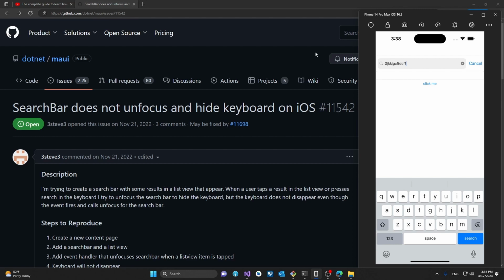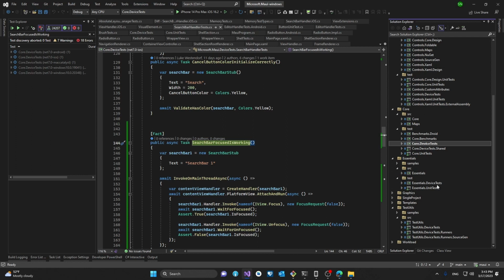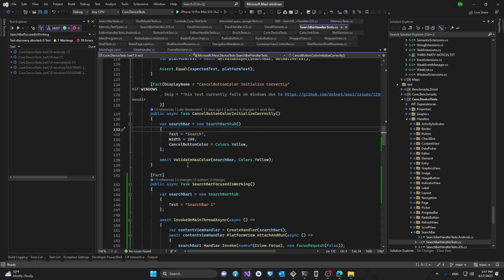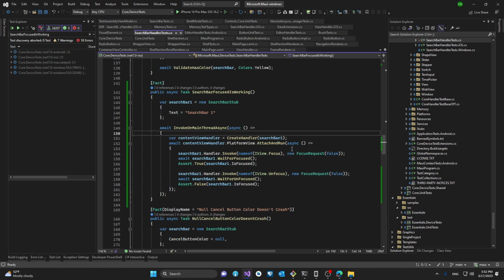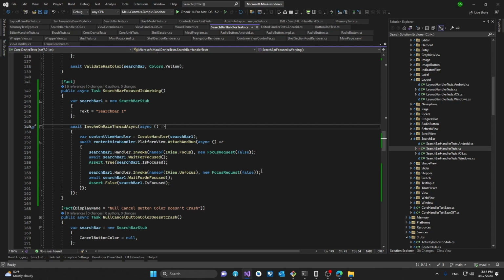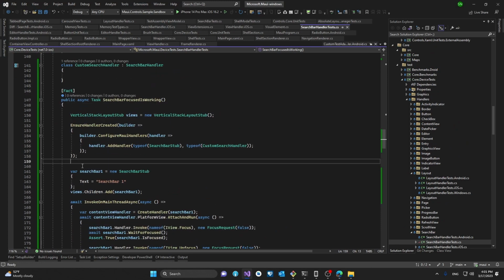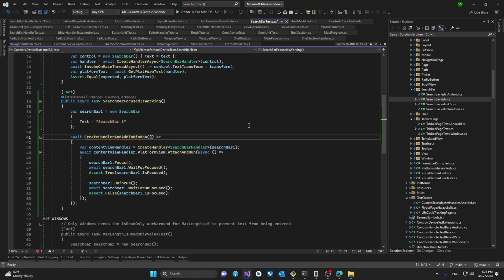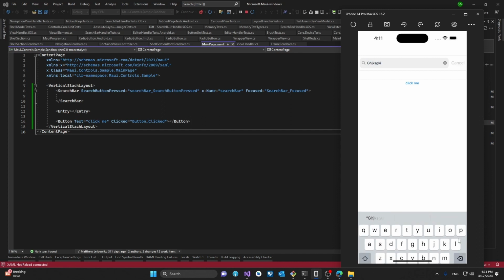Writing Tests in The .NET MAUI Repository